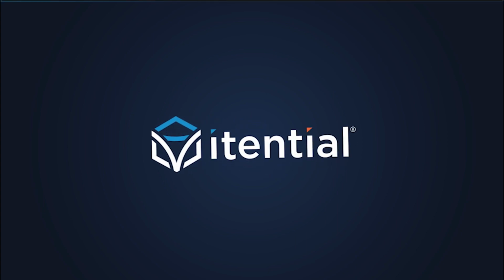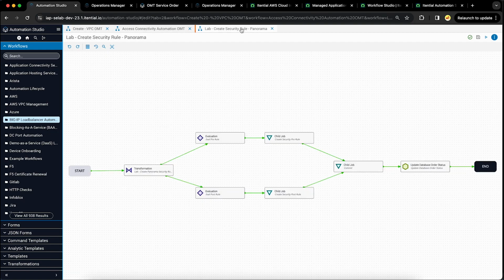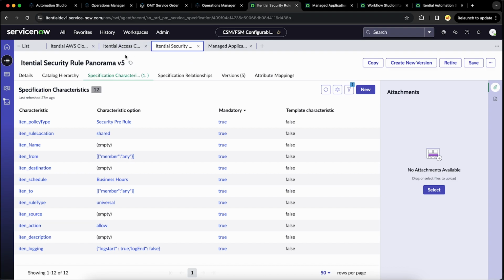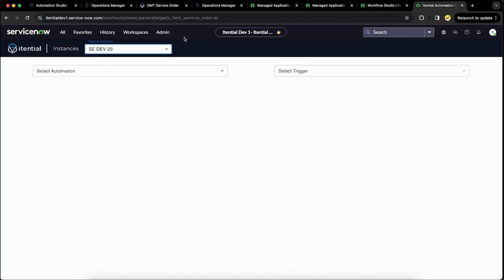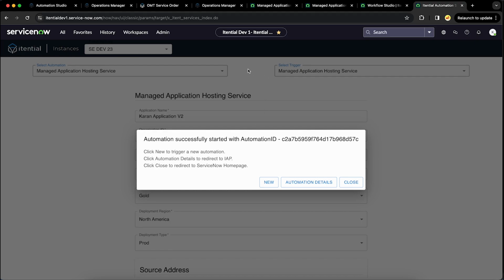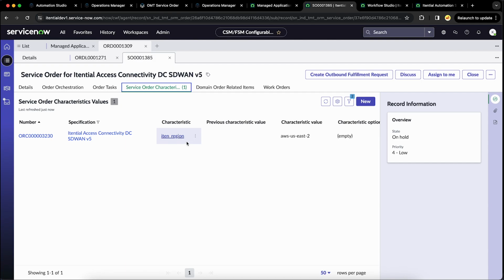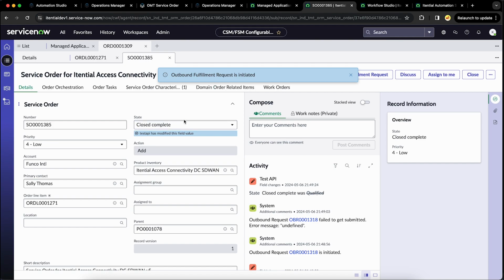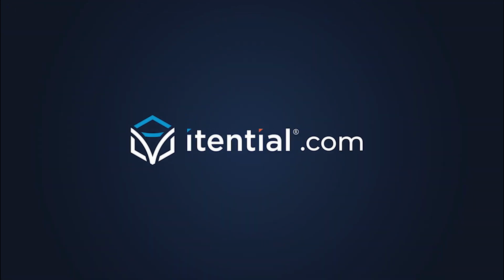How to Accelerate Service Order Fulfillment with the Itential App for ServiceNow OMT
In this demo, learn how service provider network teams can leverage Itential for ServiceNow OMT to dynamically publish orchestrated workflows as services to be delivered to customers.

Itential’s new application for ServiceNow OMT delivers powerful capabilities for service providers and large enterprise orchestrating and delivering innovative network services. This demo covers service order fulfillment and the requisite network provisioning across multiple domains, fulfilling an order for a product that leverages published Itential automations packaged by a catalog owner and delivered to customers via the ServiceNow OMT Service Catalog.

The fulfillment use case in this demo is Managed Application Hosting, which includes provisioning infrastructure, network, and security across various technologies including AWS cloud, Cisco data center, an SD-WAN network, and a Panorama controller. The order can be requested via API, an emulated portal, or a pipeline, and then the outbound fulfillment request leverages the Itential ServiceNow Application and published Itential Actions in a ServiceNow Flow.

In this demo, you’ll learn how to:
• Create automations in Itential and publish them as RFSs to ServiceNow OMT.
• Create a product within the SOM Catalog using published RFSs.
• See how a product order can be kicked off via an API or an emulated portal.
• See how the order is decomposed and fulfilled by Itential.

Chapter
00:00 Introduction & Overview of Demo
00:58 Overview of 3 Itential Workflows to Fulfill the Example Service
02:20 Publishing Itential Workflows as RFSs in ServiceNow OMT
03:17 Service Specifications for Published RFSs in ServiceNow OMT
04:34 Example OMT Catalog Product that Leverages the 3 Published RFSs
06:03 Ordering a Product & Beginning the Fulfillment Process
09:20 Approving an Order Request & Validating In-Progress Order Characteristics
10:56 Creating an Outbound Fulfillment Request That Runs a ServiceNow Flow with Itential Actions
12:22 Viewing the Jobs Running in Itential Triggered by the Service Order
13:40 Summary of Rapid Service Order Fulfillment with ServiceNow OMT & Itential